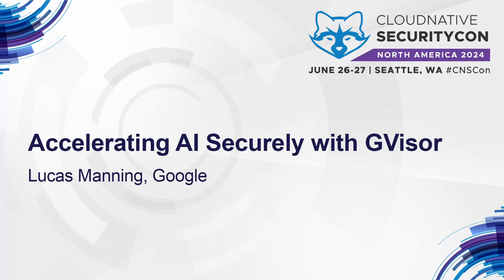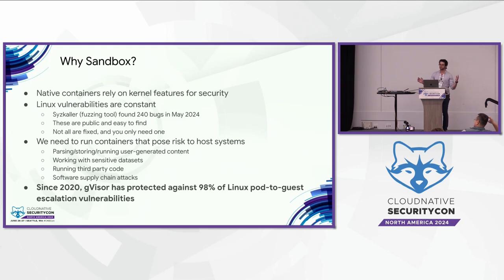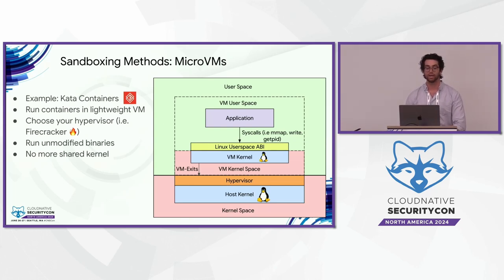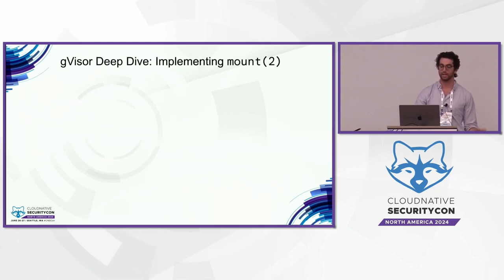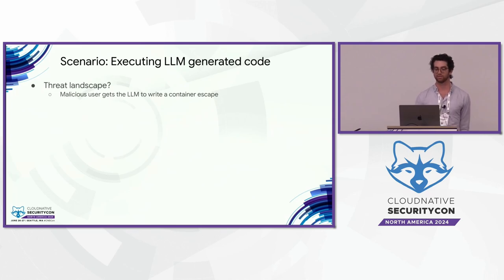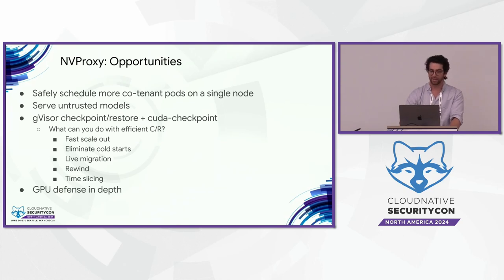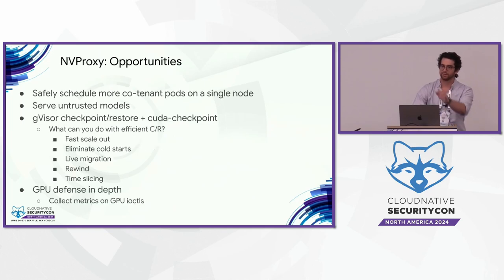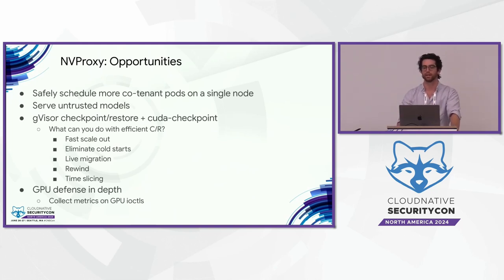Accelerating AI Securely with GVisor - Lucas Manning, Google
Container sandboxing is one of the best approaches we have to securing high-risk or untrusted container workloads. In the AI-first world, demand for these types of workloads, whether it be running untrusted LLM-generated code or training on proprietary datasets, is growing fast. In this talk you will learn about the different approaches to sandboxing containers and tradeoffs associated with them. Then Lucas will dive deep into the implementation of the open source gVisor sandbox and container runtime. Lucas will discuss new sandboxed hardware accelerator support in gVisor, implementation trade-offs, the ways gVisor is being used to mitigate AI/ML security risks, and the work the gVisor team has done to reduce the performance costs of sandboxing.